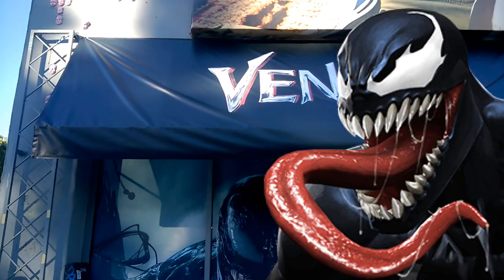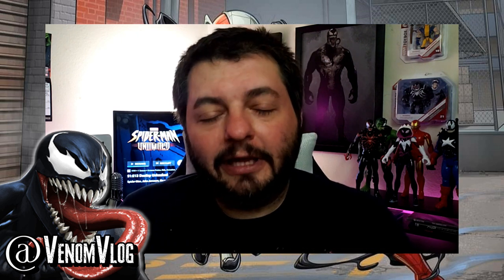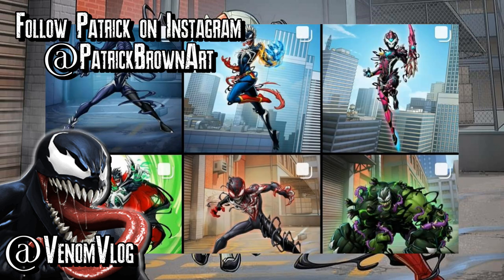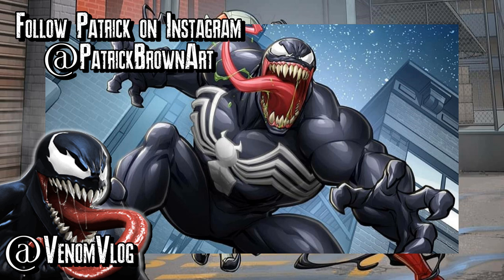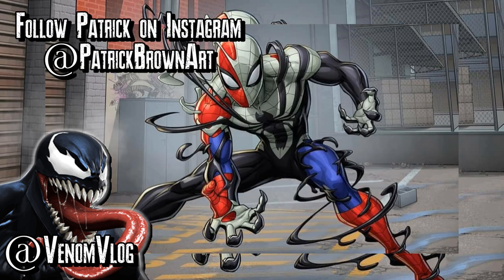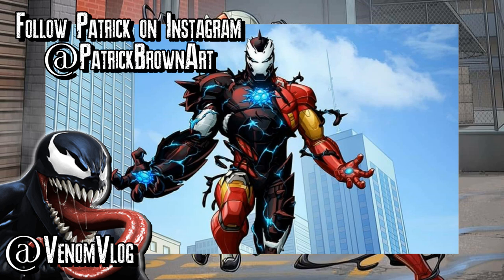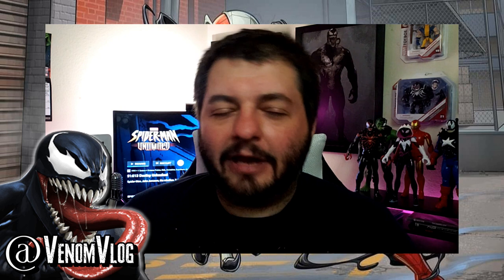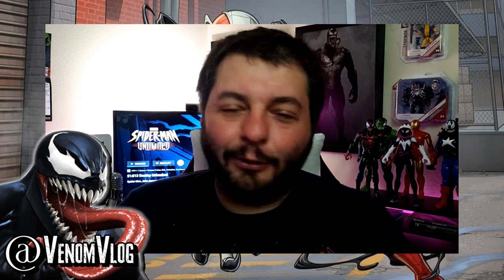Venom Vlog #479: The Art of Patrick Brown